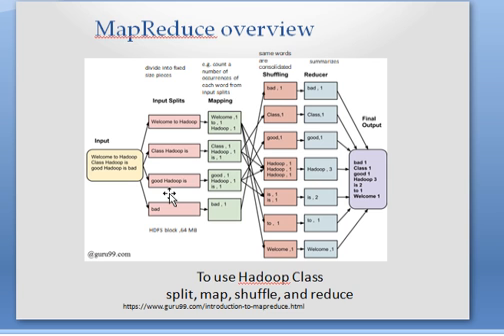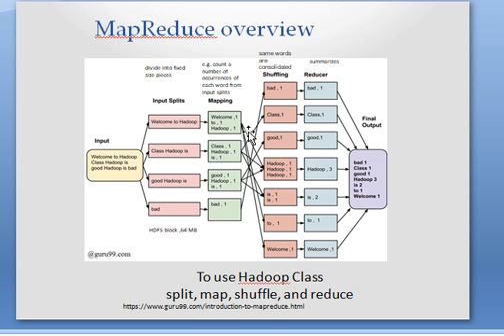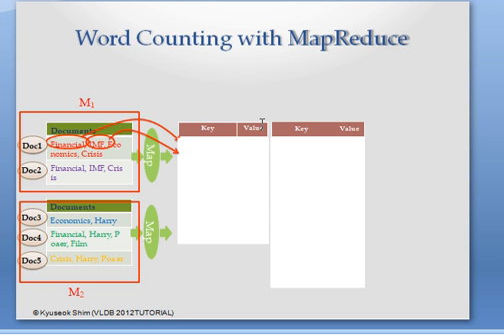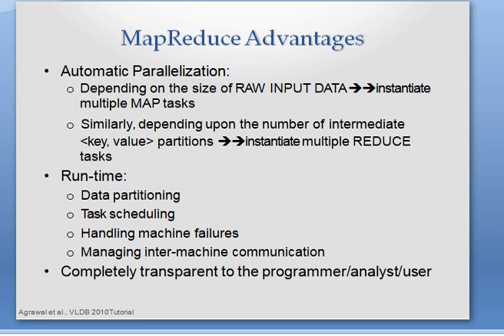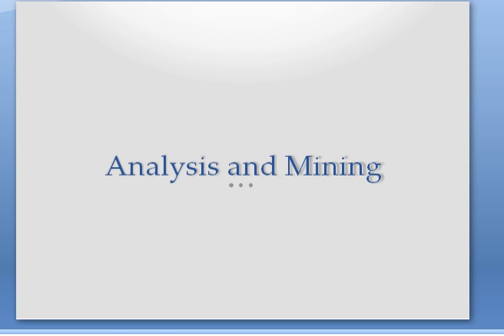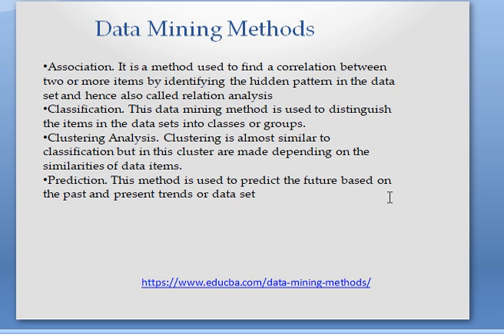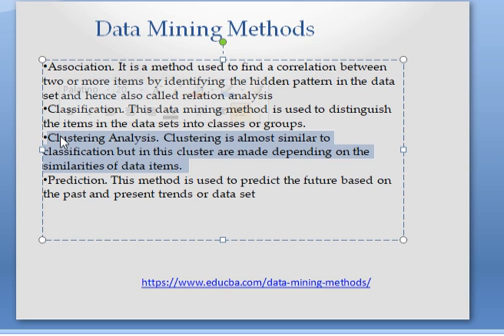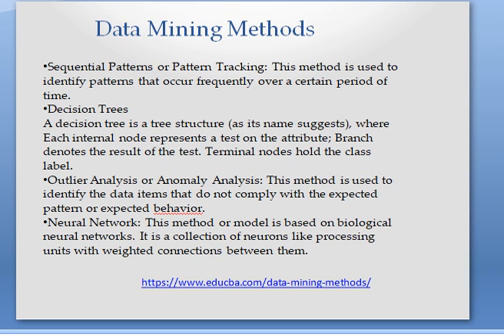20201012 bigData 3 nl